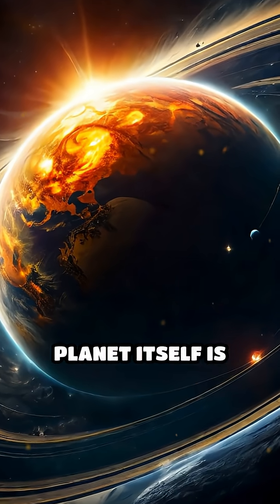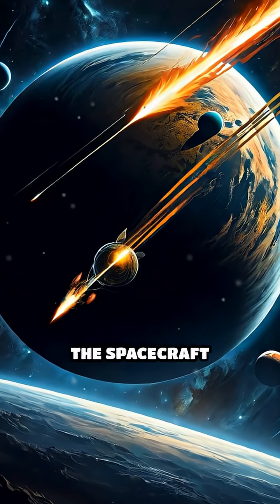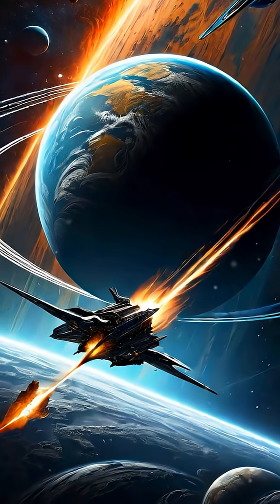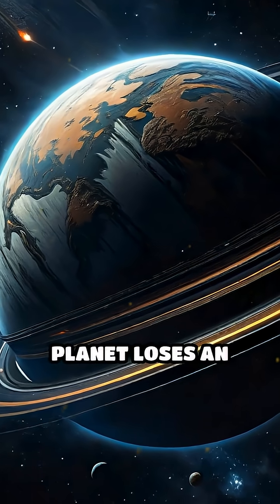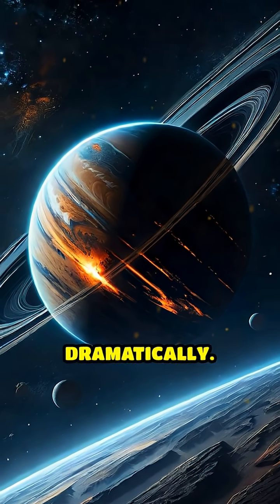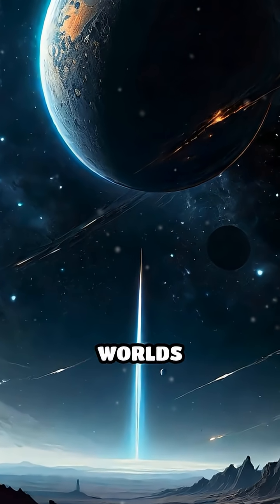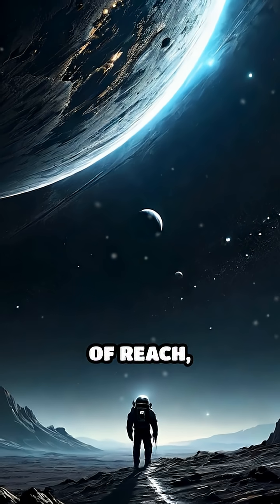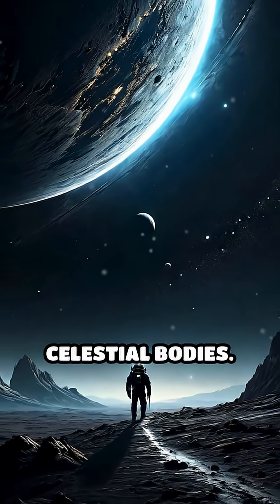How Planets Catapult Spacecraft Across the Stars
Discover how clever flybys let spacecraft slingshot through space—no extra fuel needed! The secret: gravity assist maneuvers.